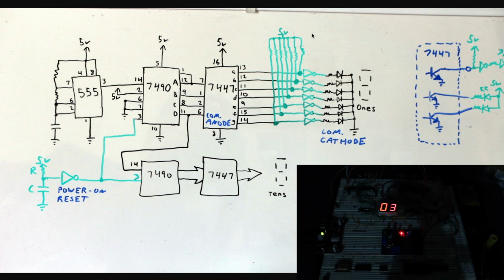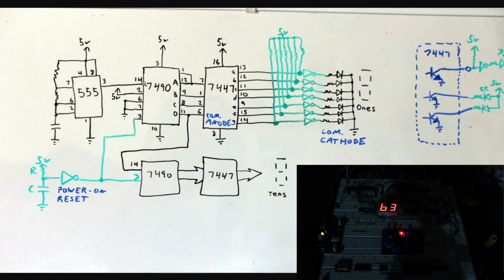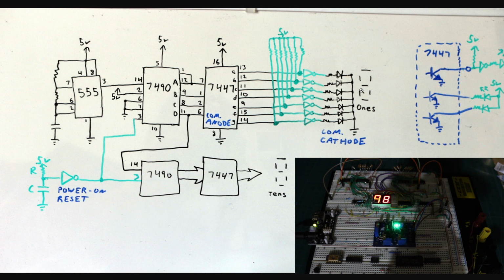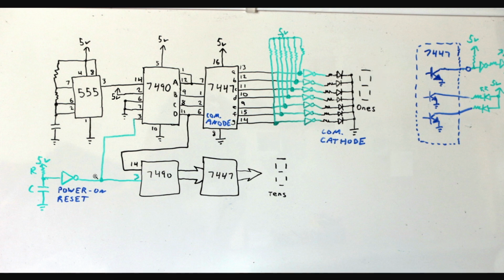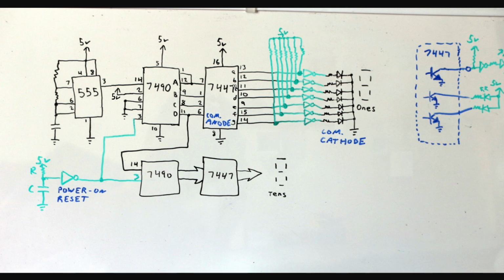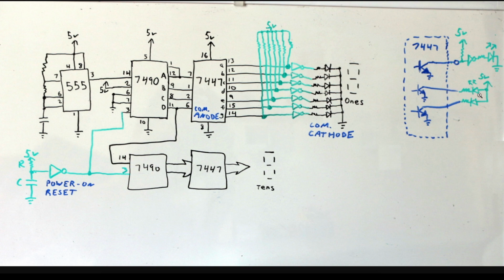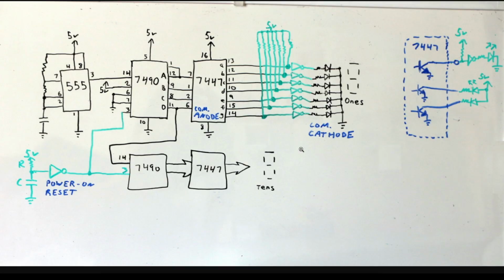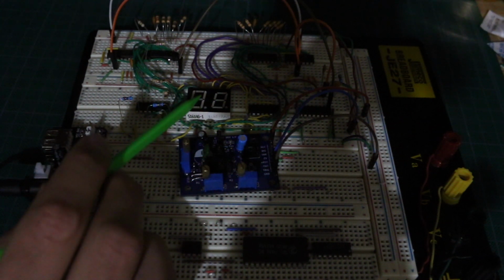7 Segment LED Counter with 7400 Logic - 555 Dev Board Winner!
To help select the winner, I made a 2 digit 7 segment LED display old school style on my old Jameco breadboard using a 7490 BCD decade counter, a 7447 common anode 7 segment decoder/driver, misc glue logic to customize it with extra features for the draw, and it's all clocked by the 555 dev board in astable mode.

Background music from the Youtube music library:
A Rising Wave by Jeremy Blake
Ridge Racer by DivKid